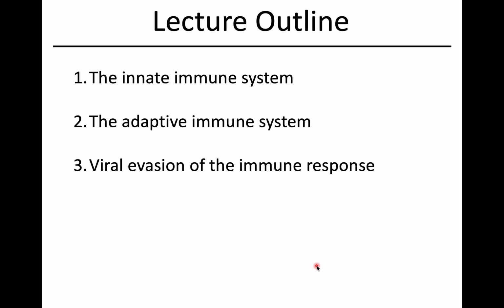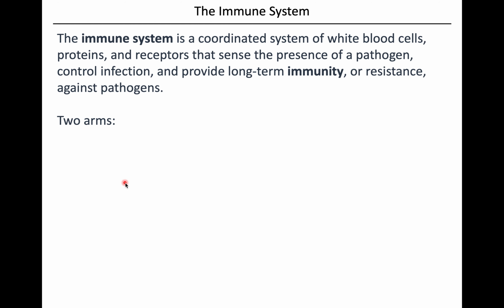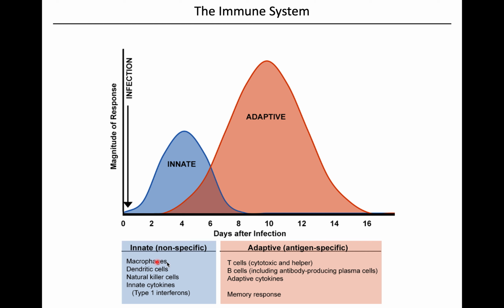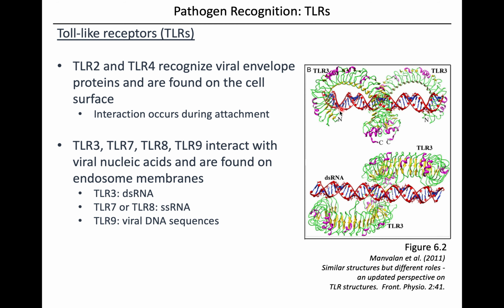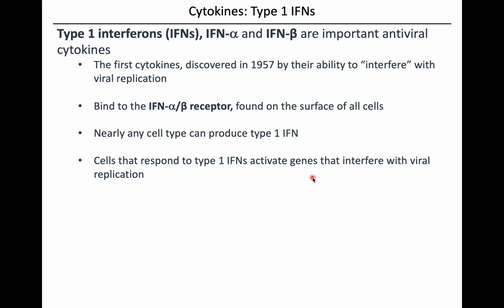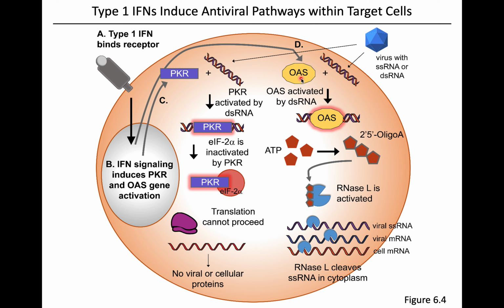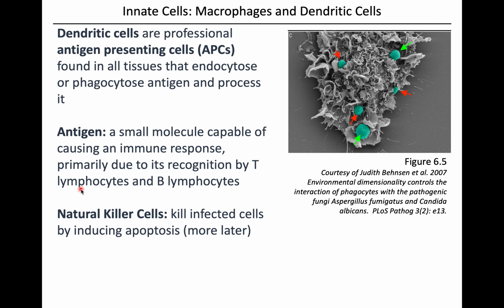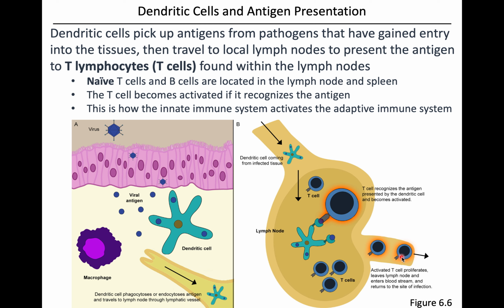Virology Chapter 6 (Part 1 of 2)